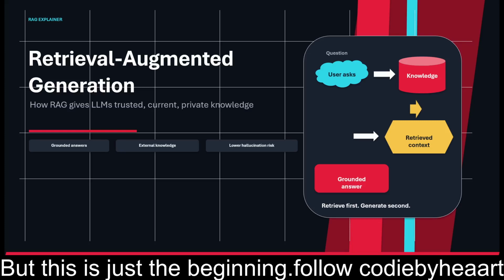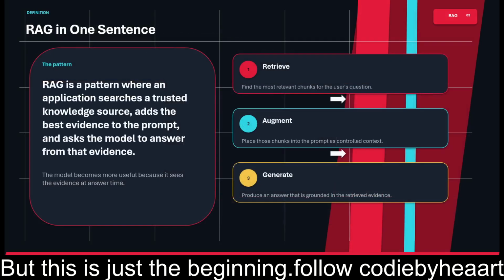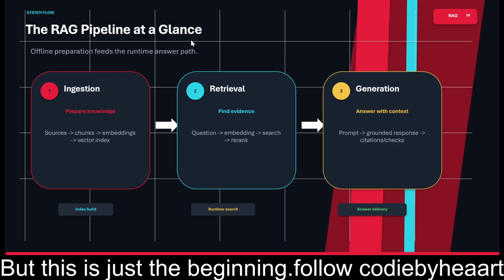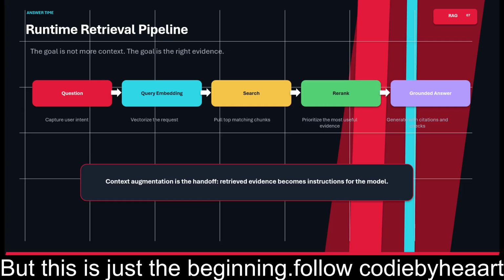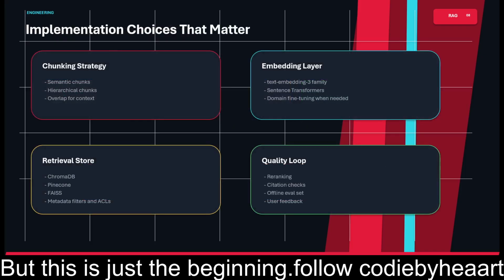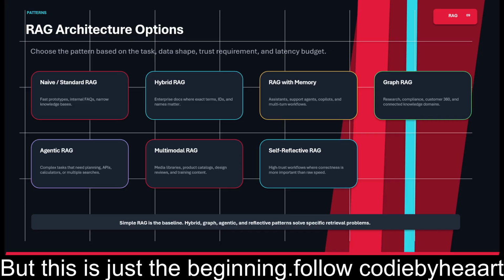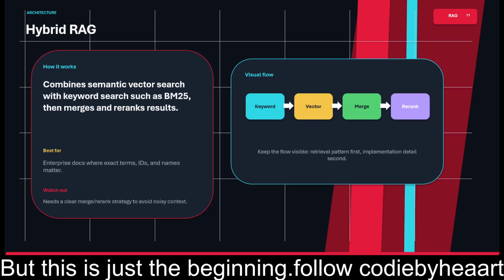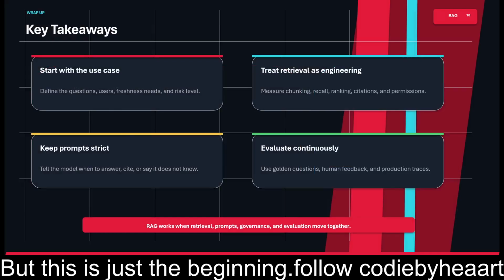What is RAG ? | Completely Explained in 15 Minutes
# What is RAG? | Retrieval-Augmented Generation Explained in 10 Minutes

Want to understand **RAG (Retrieval-Augmented Generation)** in the simplest way? This video explains the complete concept of RAG in just 10 minutes with practical examples. If you're learning **Artificial Intelligence, Generative AI, Large Language Models (LLMs), ChatGPT, LangChain, or AI application development**, this video is the perfect starting point.

In this video, you'll learn:

* Why do Large Language Models need RAG?
* How RAG works step by step
* Understanding Retrieval and Generation
* Embeddings and Vector Databases explained
* RAG Architecture
* Difference between RAG and Fine-Tuning
* Benefits and limitations of RAG
* How ChatGPT, AI chatbots, and enterprise AI use RAG
* Best practices for building RAG applications

Whether you're a beginner or an experienced developer, understanding RAG is essential for building AI applications that provide accurate, up-to-date, and context-aware responses.

Topics Covered:

* Retrieval-Augmented Generation
* Large Language Models (LLMs)
* Vector Database
* Embeddings
* Semantic Search
* AI Chatbots
* Enterprise AI
* LangChain
* Generative AI
* Artificial Intelligence